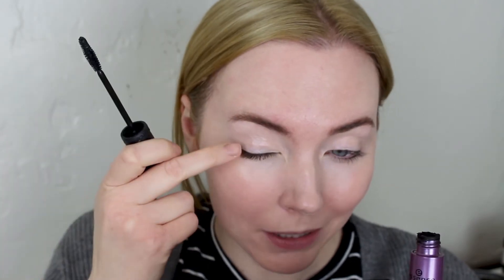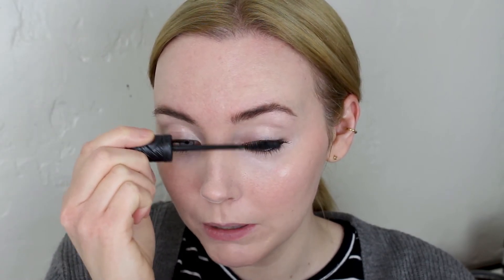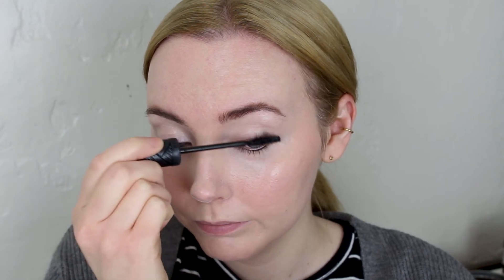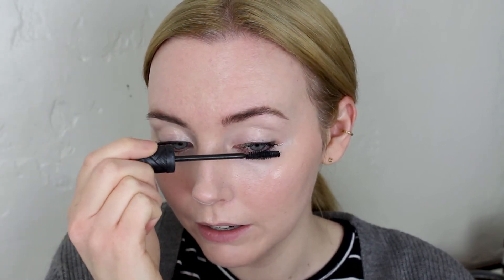Glossier for Acne Prone Skin - Does it Work? My Tips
If you've ever wondered how Glossier products perform on acne prone skin, this is the video for you.

I review the Glossier products I own, as well as give my tips for applying the Stretch Concealer on problematic skin.

If you'd like to get the Glossier look for less, check out my video on looking like a Glossier model (or at least trying to):